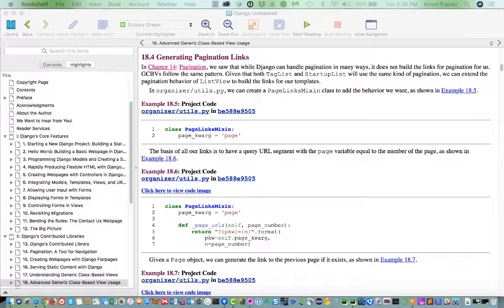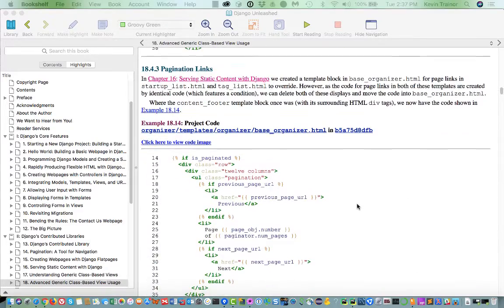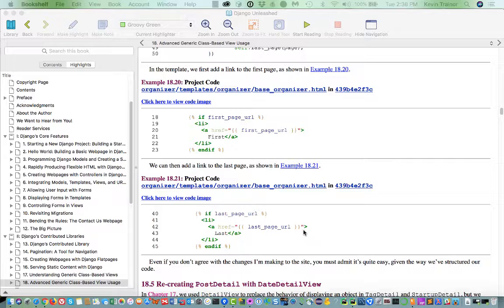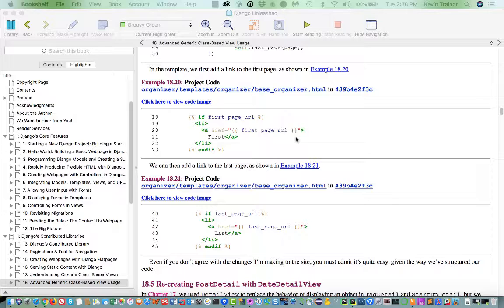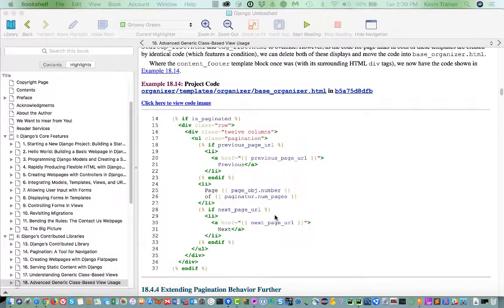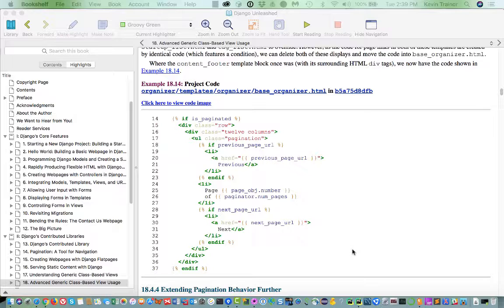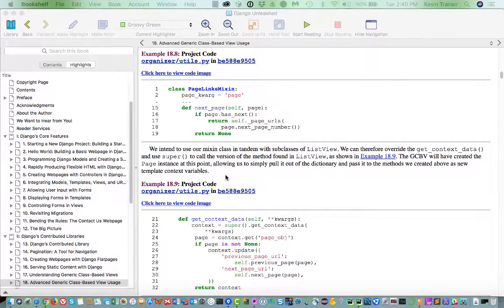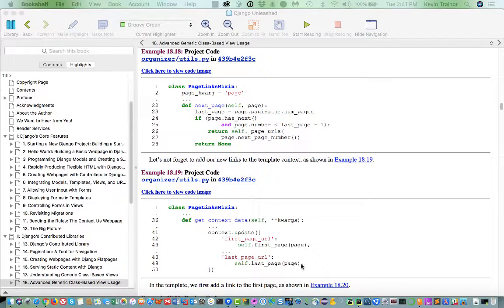Briefing for Pinkham Chapter 18